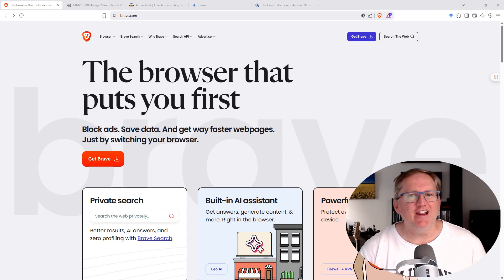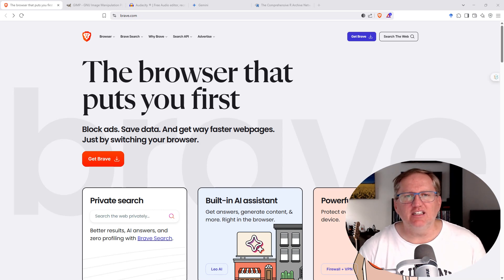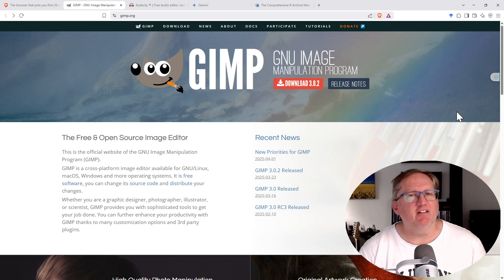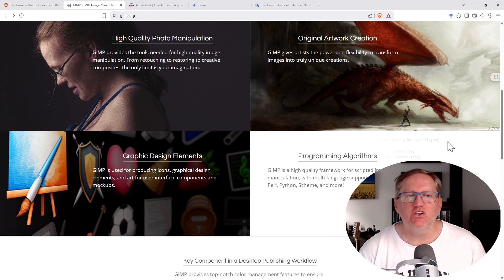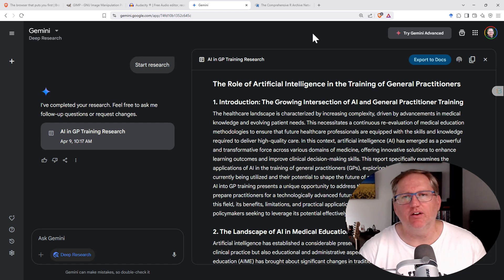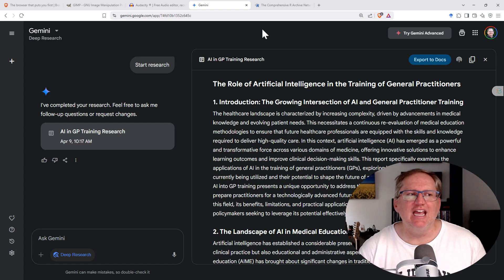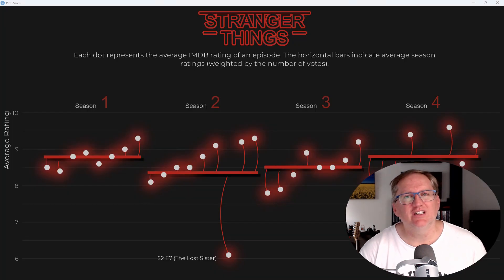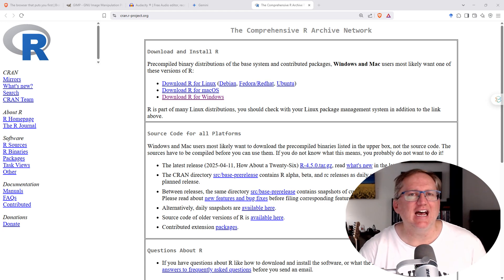5 Free Software Apps You Should be Using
In this video I showcase 5 amazing free software applications that you should be using.

My free getting started with R in an hour materials

[0:00] Introduction
[0:35] Brave
[1:23] Gimp
[1:53] Audacity
[2:13] Gemini Deep Research
[2:51] R